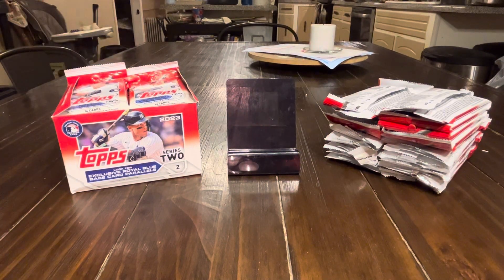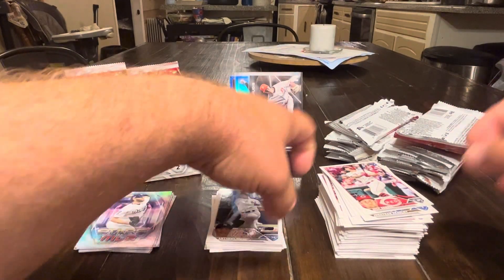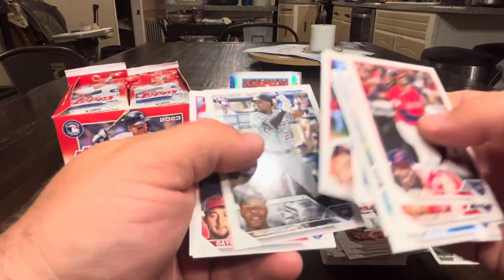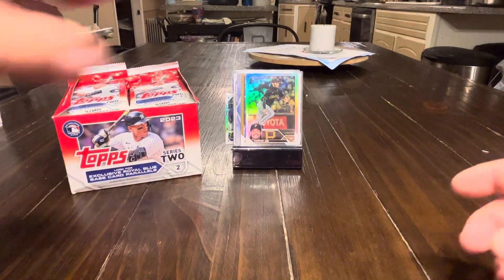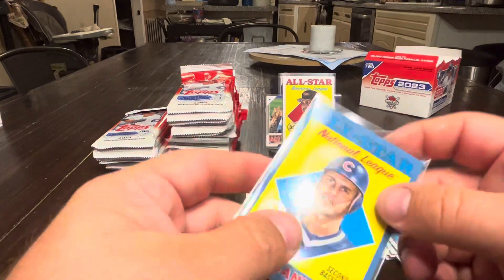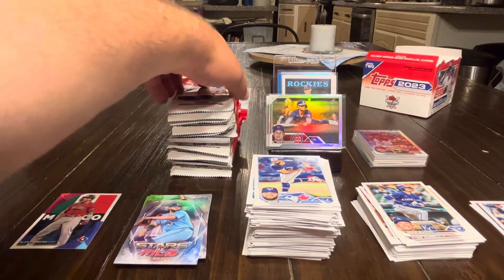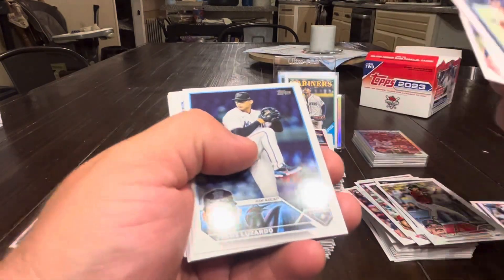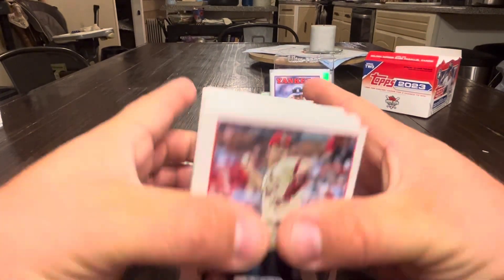2023 Topps Series 2 | Retail-palooza, Retail Pack Edition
Got a sweet Father’s Day surprise out of these retail packs…a Father’s Day Blue parallel /50!